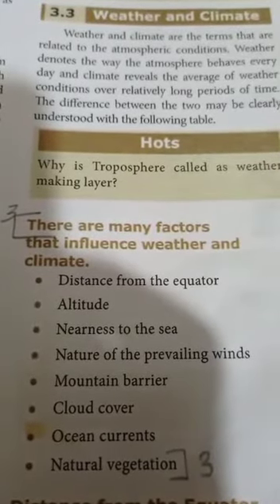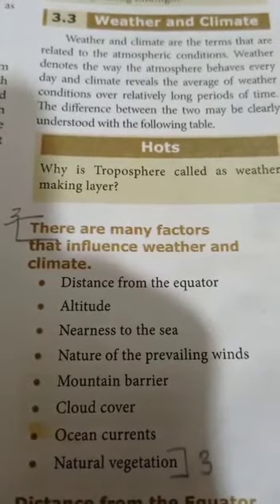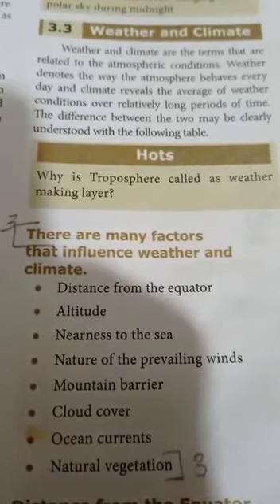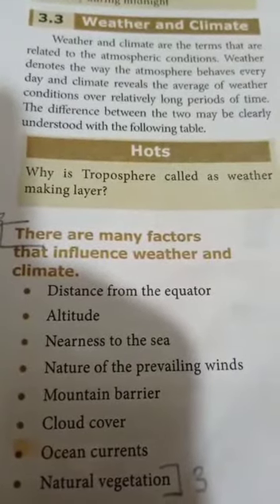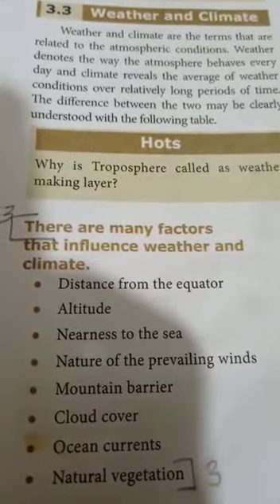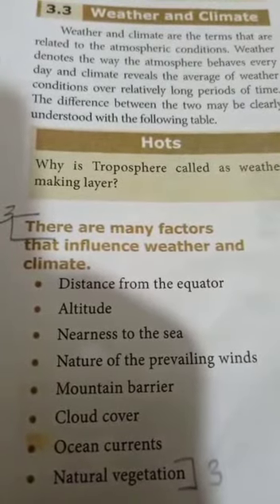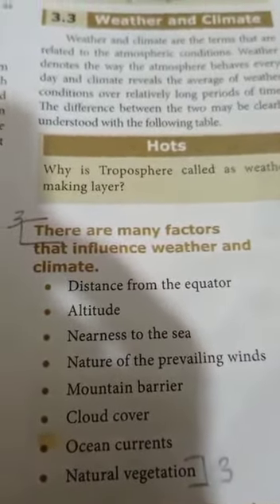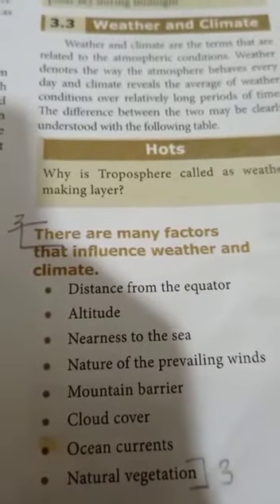9th std GEOGRAPHY | WEATHER AND CLIMATE